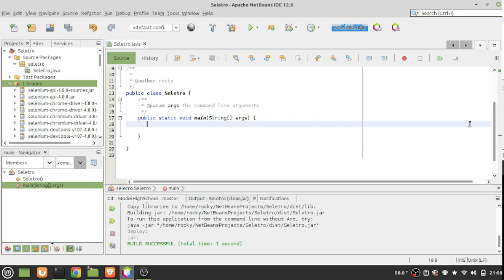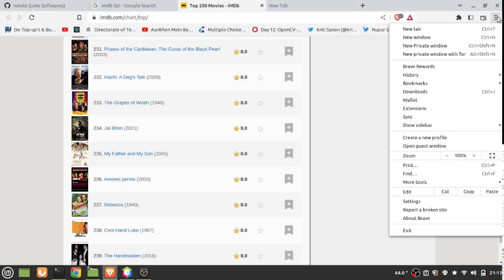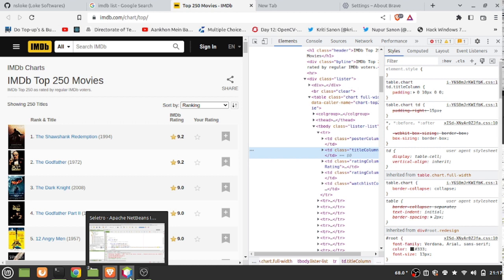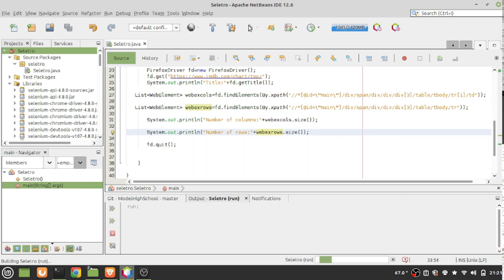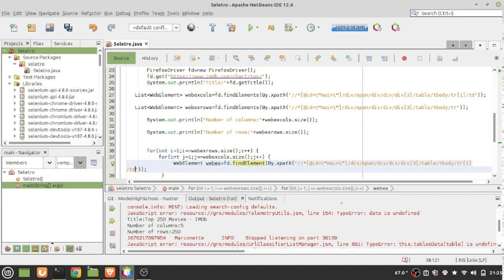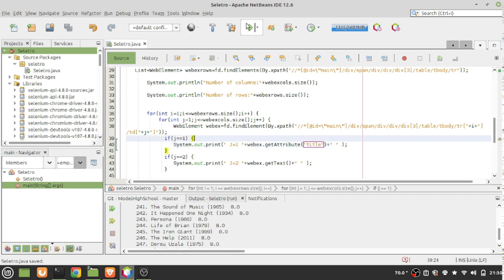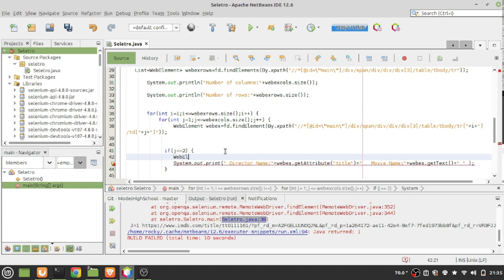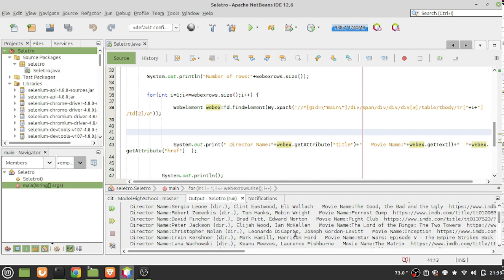Selenium Tutorials #1 : Introduction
This is a kind of practical introduction to selenium and how it interacts with the web and how the web driver functions. In this video, we fetch data off IMDb website for the top 250 movies list using selenium's web element fetch functions. Hopefully, this would help people venturing out into the testing field.